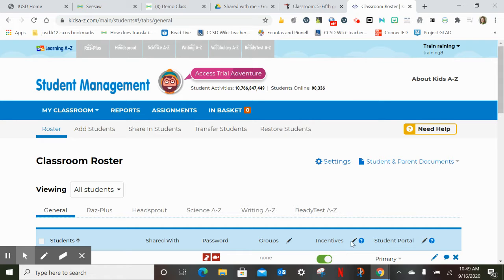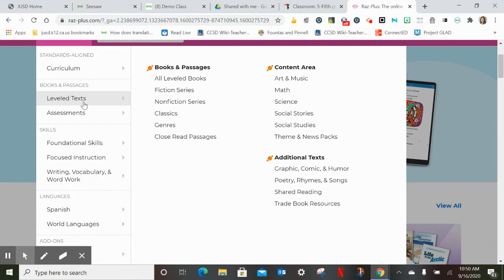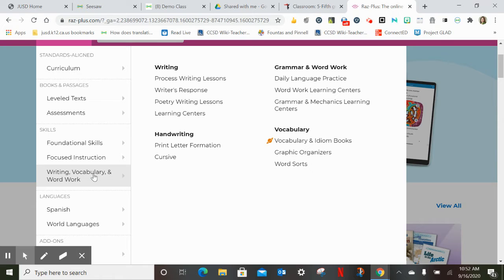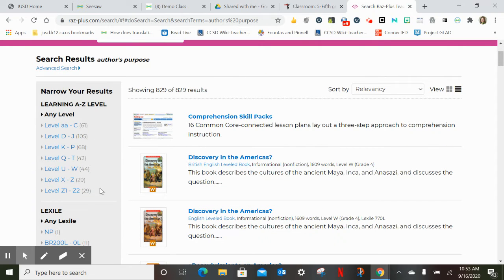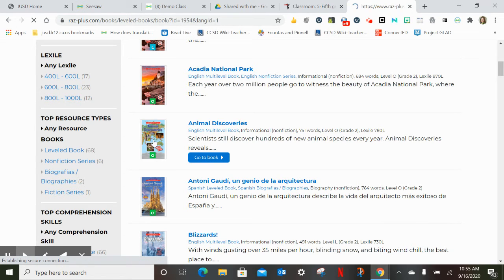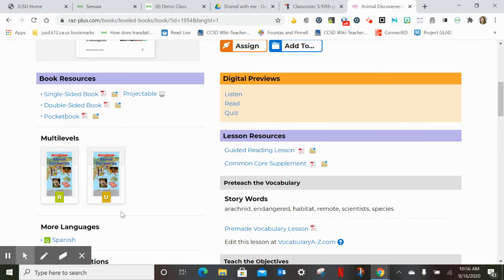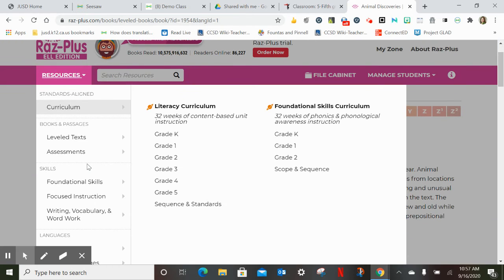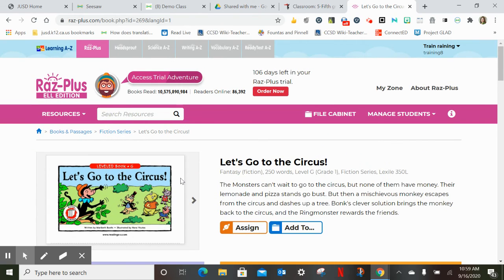Navigating RazPlus Homepage (Resources)